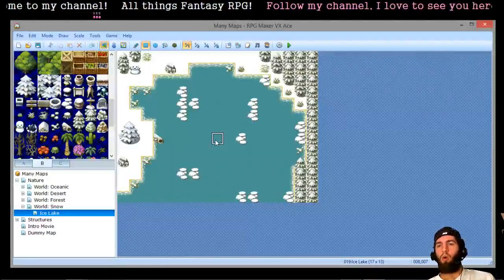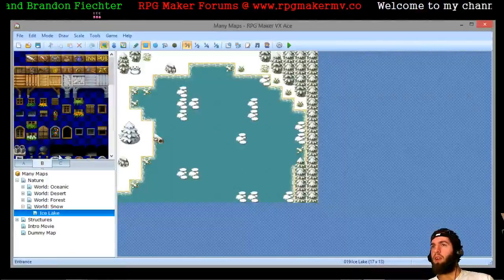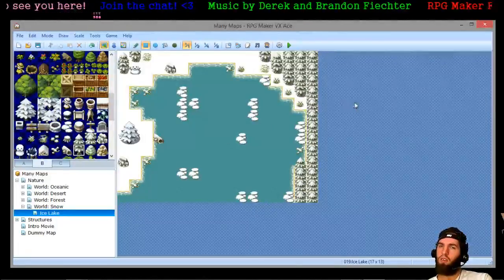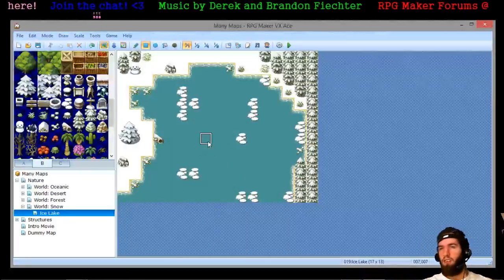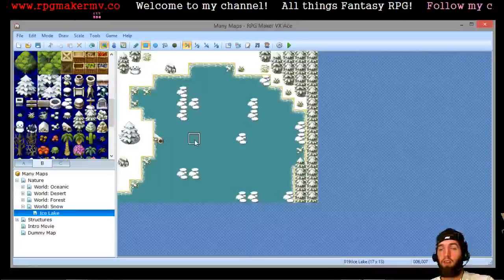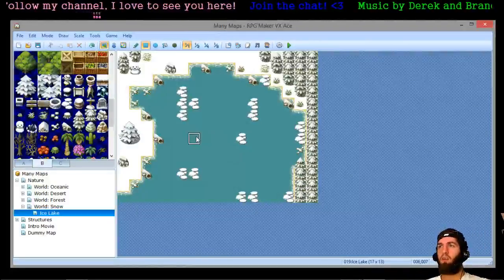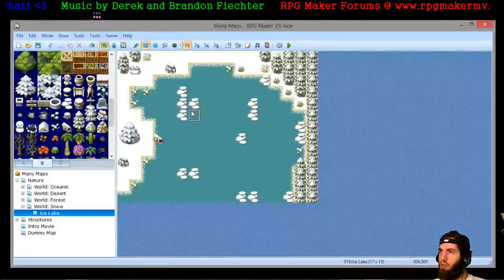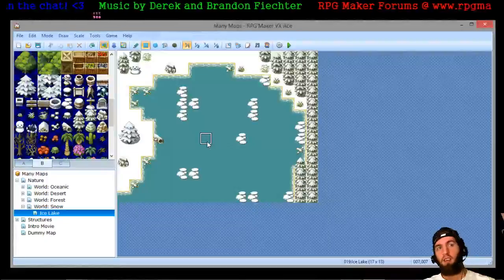Many Maps: Ice Lake